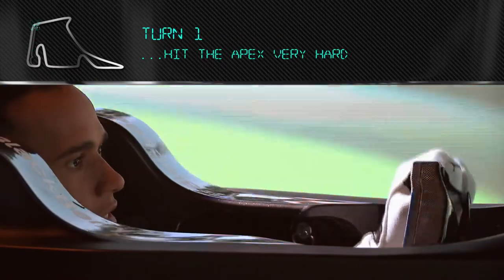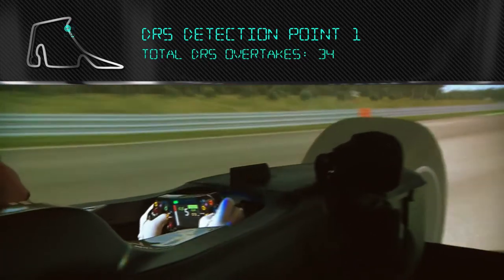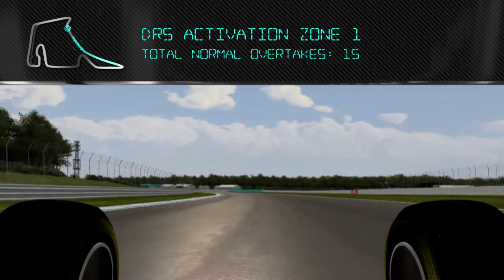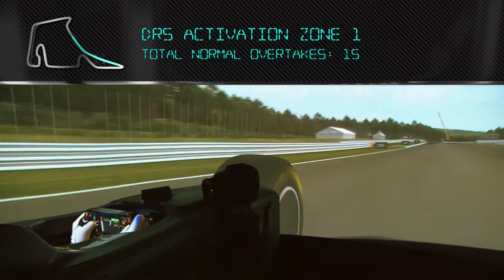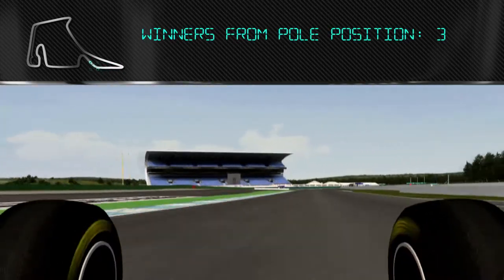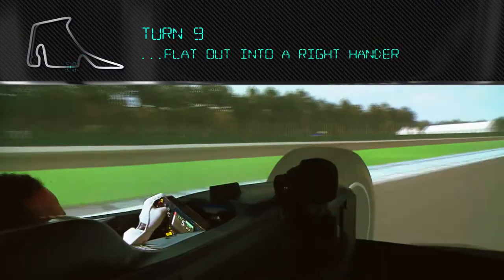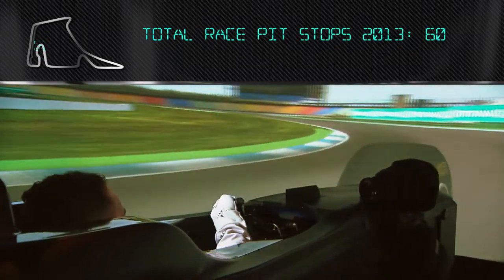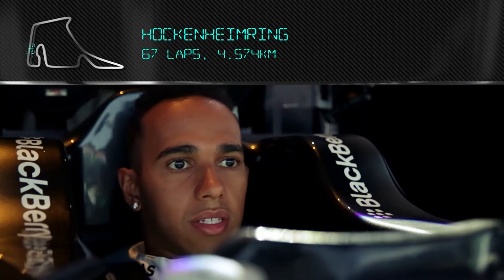Люис Хамилтън представя пистата Хокенхайм